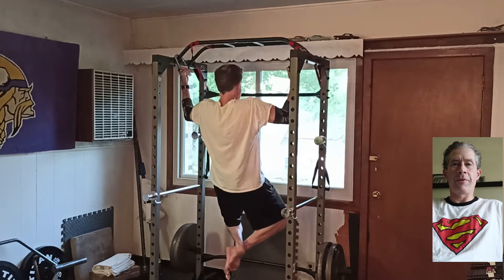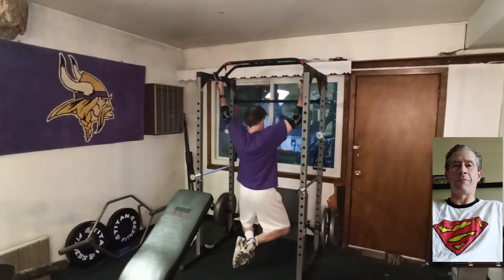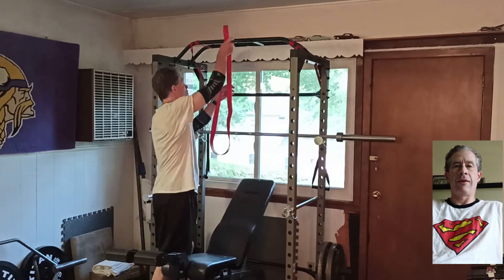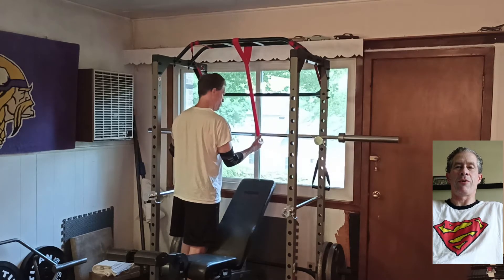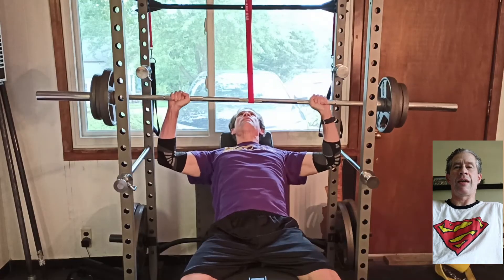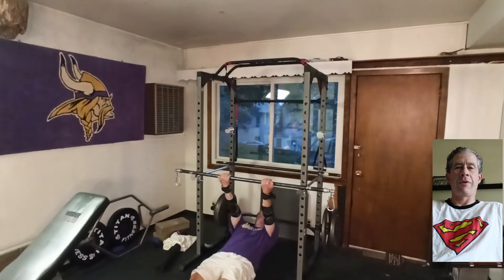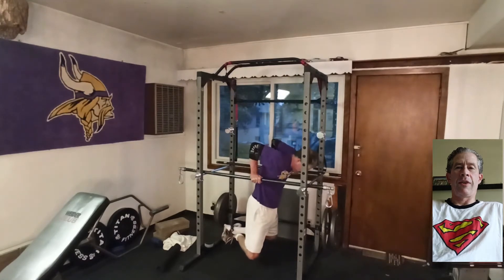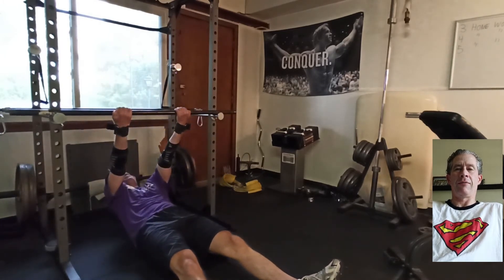Home gym Power Workout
Day #2 of my Power/Hypertrophy Workout series
1st exercise, chinups, 4 sets, 3 reps each, add reps or sets each week.
2nd exercise, banded incline barbell bench press, 4 sets, 5 reps each, add weight each week.
3rd exercise, superset body weight inverted rows with dips, 3 sets, 3 reps each, and reps or sets each week.